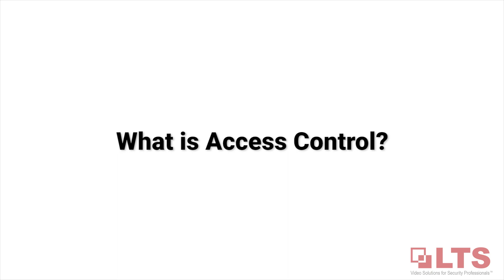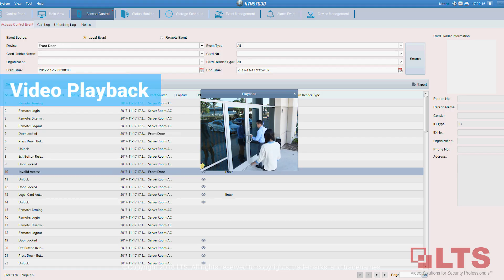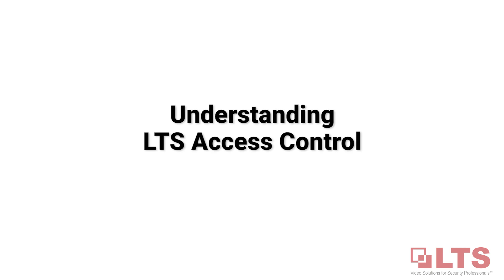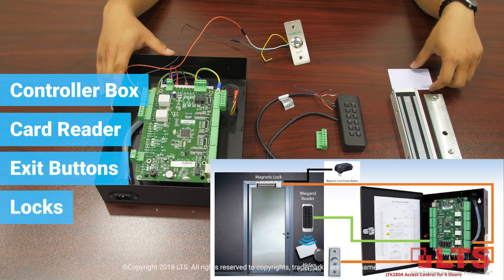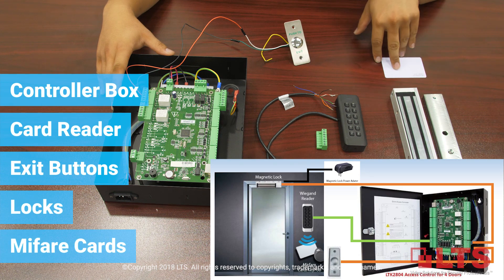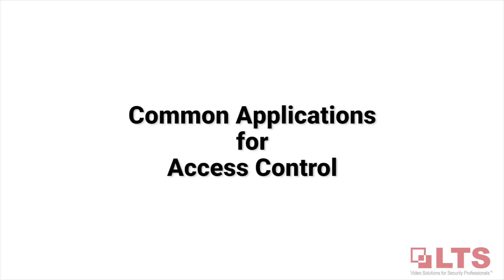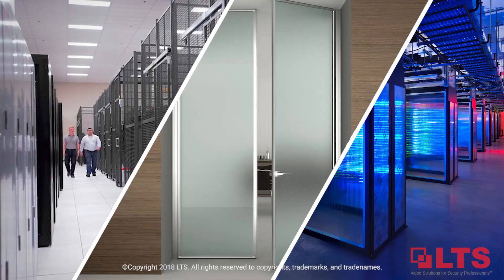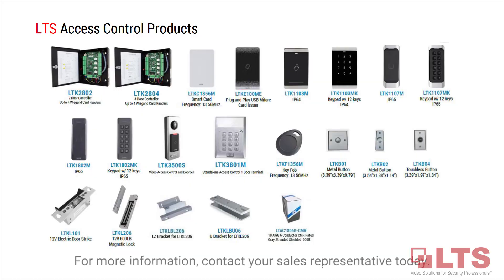LTS Access Control Made Easy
Learn about LTS Access Control.  We discuss the 4 main components that make up and Access Control system from controllers, readers, exit buttons, locks, and mifare cards.  See how easy it is to dive into access control.

Discover deals. Explore options. Save with LTS Mall.

Growth. Support.